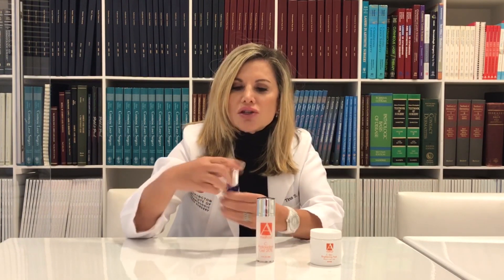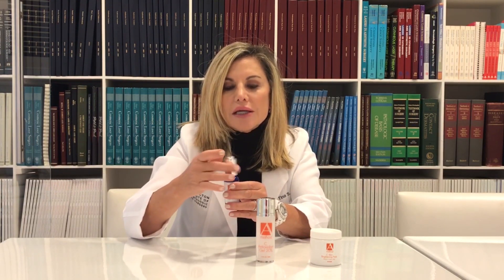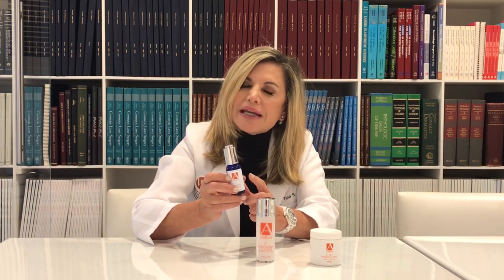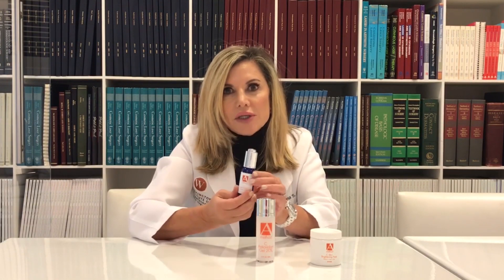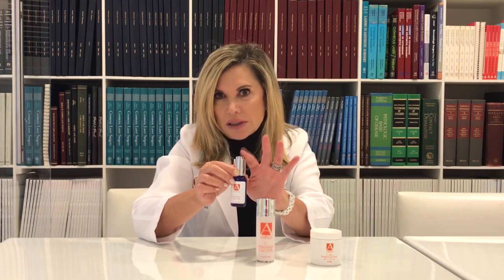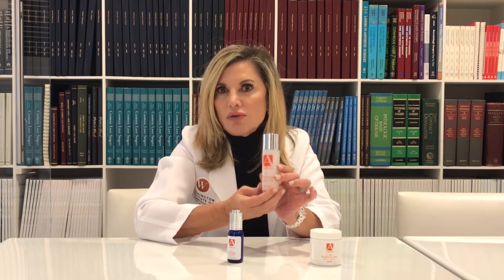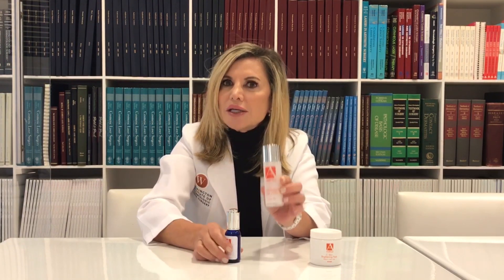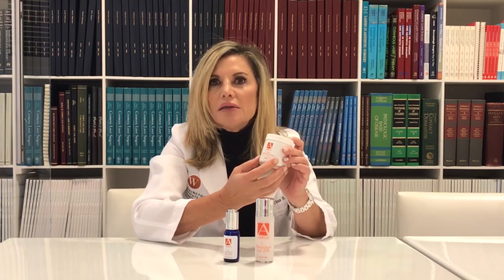The A Method by Dr. Tina Alster | Vitamin C Skincare Products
Learn about Dr. Alster's skincare products containing Vitamin C:

C Antioxidant Gel 20%
Antioxidant care is critical to preserving skin’s youthfulness. Free radical damage is a significant cause of premature skin aging. Daily use of C Antioxidant Gel 20% can help prevent free radical damage that leads to loss of skin elasticity, skin darkening and fine wrinkling.

C Skin Brightening Pads
C Skin Brightening Pads  by Tina Alster, MD targets uneven tone, texture and areas of pigment with a unique blend of skin brightening ingredients that have been shown to reduce the appearance of hyper-pigmentation.

DR. TINA ALSTER